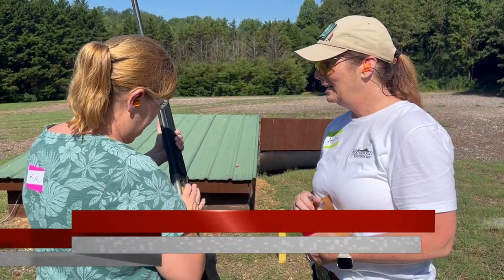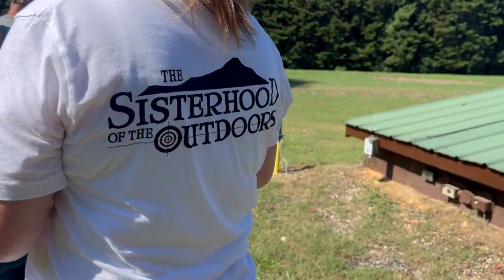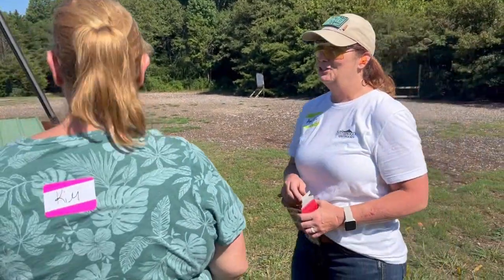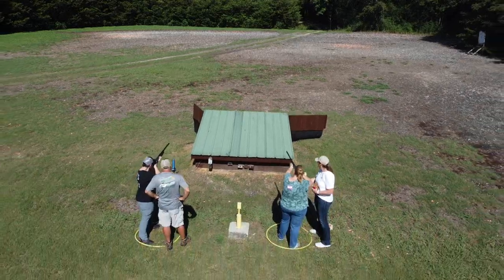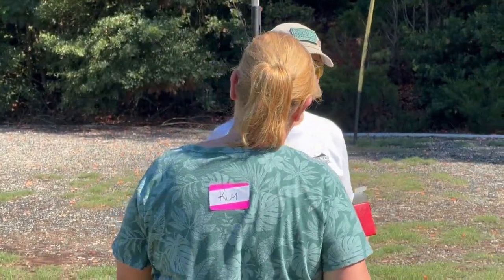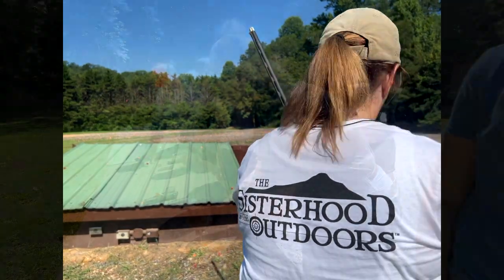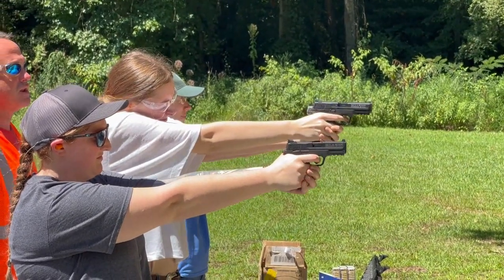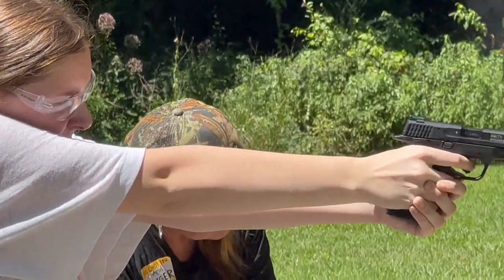NWTF Women in the Outdoors Shooting Event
In cooperation with the Sisterhood of the Outdoors organization, nineteen women gathered recently at Chattanooga's Highland Sportsman Club for the area's first-ever National Wild Turkey Federation "Women in the Outdoors" event.  Some of the women had experience with firearms, but for many it was their first time ever pulling a trigger. "Eleven of the ladies listed themselves as 'novices," said NWTF organizer Josh Painter. "Four had no experience firing a pistol before and five had never handled a shotgun."